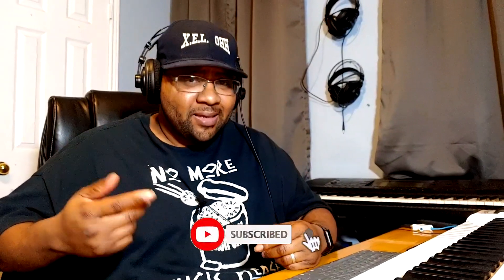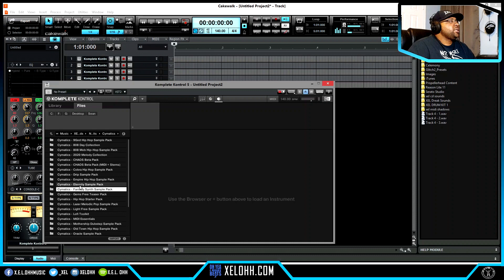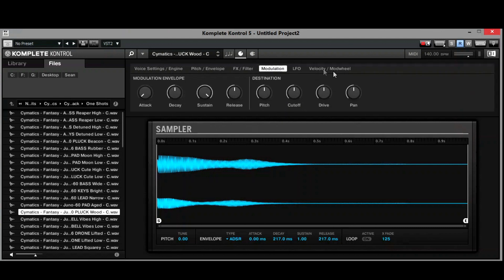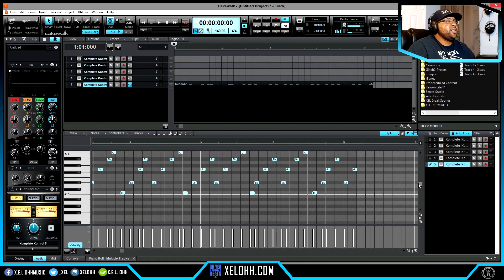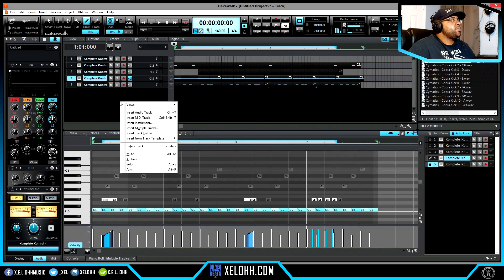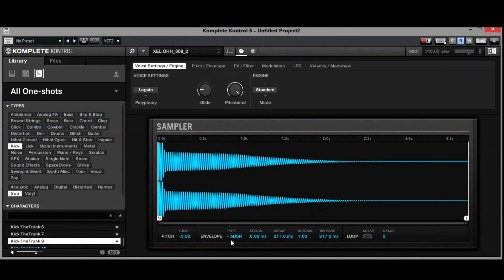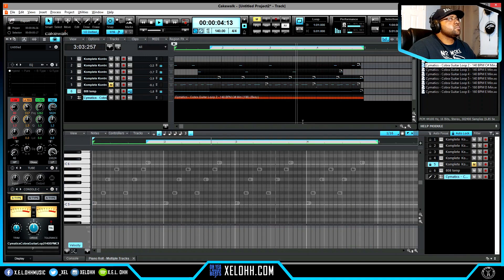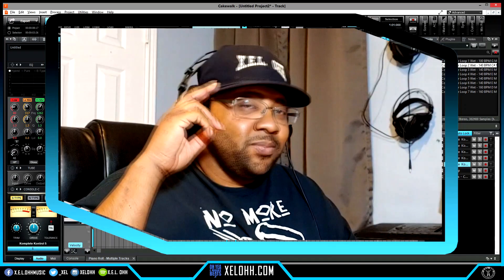Komplete Kontrol Tutorial | Cakewalk by Bandlab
In this tutorial I go over how to use Komplete Kontrol in Cakewalk by Bandlab. I will show you how to set markers for the sample and other funtions of this Free VST.I used Cymatics Free Kits as sounds. you should download them Let me know if you any questions about the process below in the comments. Cakewalk is a FREE DAW. Yes you read correctly FREE! This a complete DAW that use to be a paid software. It comes with effects, plugins, mastering tools, instruments and everything need to create music. I decided to try and start making beats in Cakewalk to see what it can do and so far so good. Definitely check it out.

Video Flow
0:00 Intro
1:35 Komplete Kontrol
2:45 Adding Sample in Komplete Kontrol
3:04 Settings for Komplete Kontrol
4:30 how to set Legato and Glide in Komplete Kontrol
4:54 How to Pitch, ADSR and EFX in Komplete Kontrol
5:48 How to use Scales, Arps and Chords in Komplete Kontrol
7:35 Recording Arp from KOnplete Kontrol
8:27 How to Drag and Drop in Komplete Kontrol
9:28 Adding Clap Sample in Komplete Kontrol
9:40 Adding Kick in Komplete Kontrol
10:40 Adding Hi Hat Rolls in Cakewalk
12:05 Adding 808 in Komplete Kontrol
12:42 setting up 808 in Komplete Kontrol
15:05 Adding Guitar Sample in Cakewalk
16:00 Adding Notes from Komplete Kontrol
16:50 Changing One Shoot in Komplete Kontrol
17:45 Outro